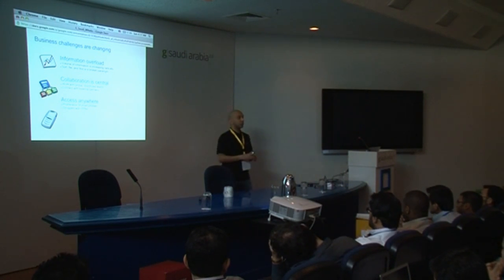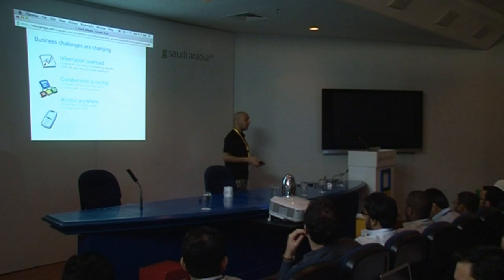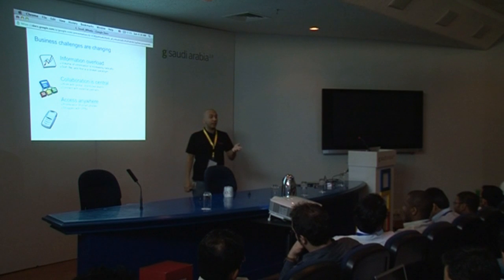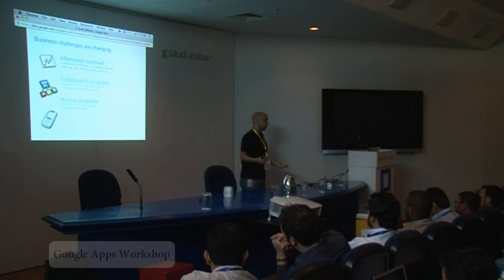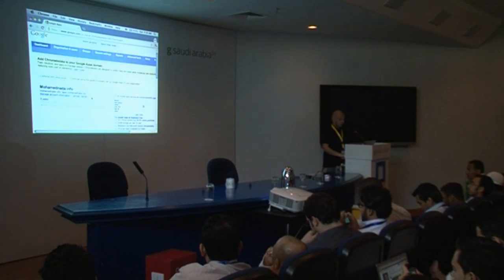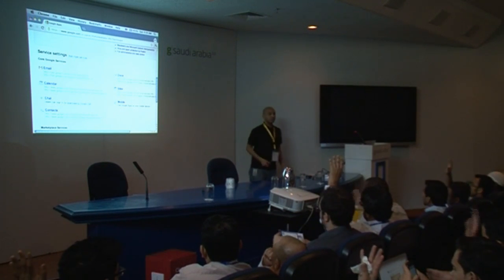أيام قوقل جدة : ورشة عمل تطبيقات قوقل 1